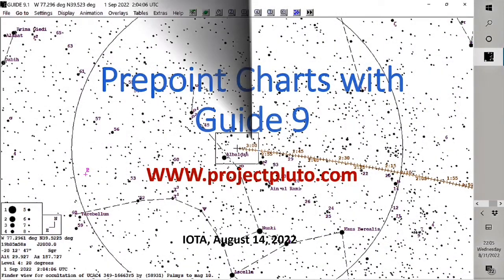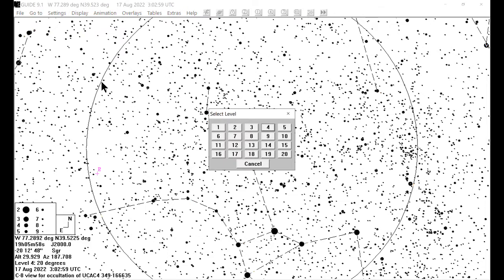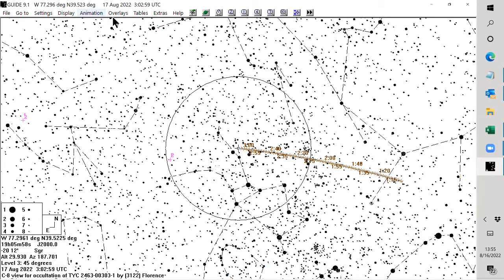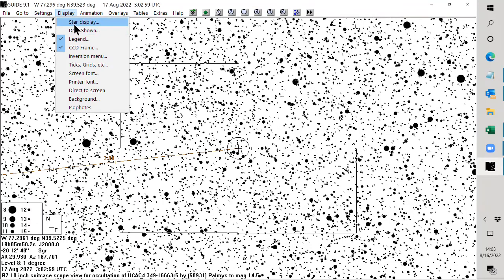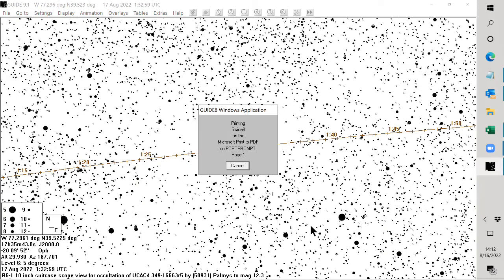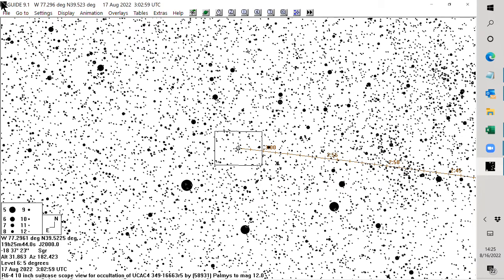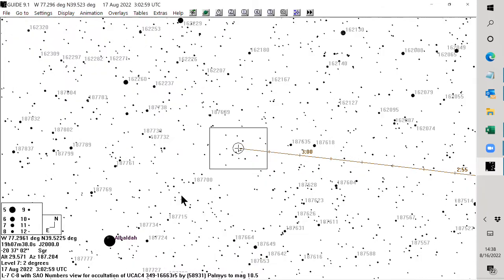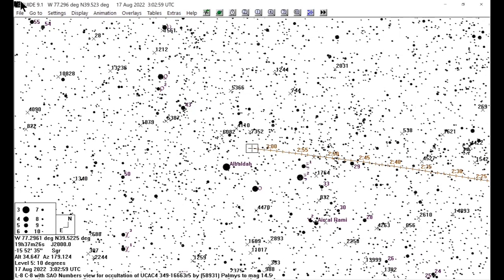Prepoint Charts in Guide 8/9 for Occultations by Joan Dunham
How to create prepoint charts in Guide 8/9 for occultations of stars by asteroids.